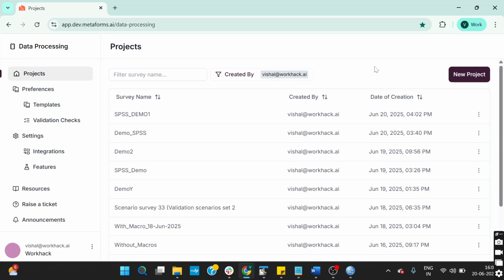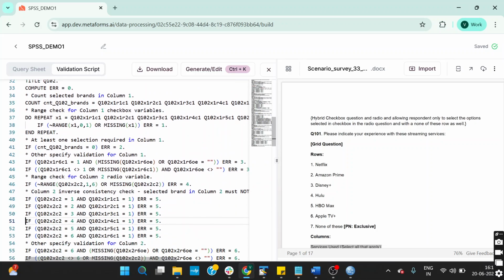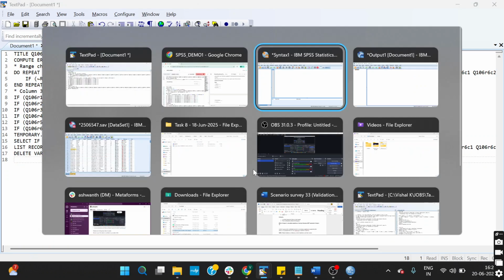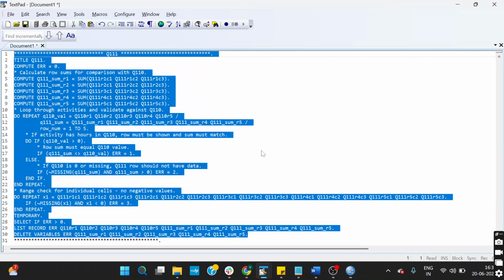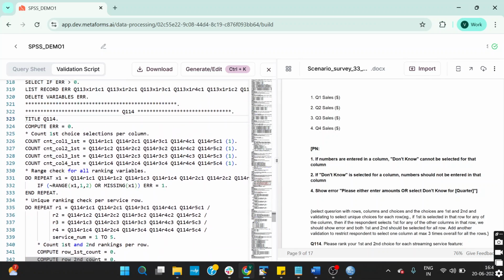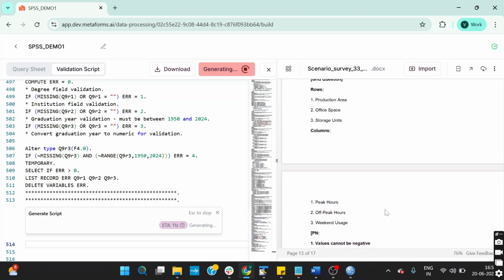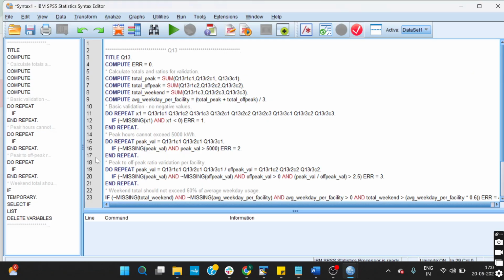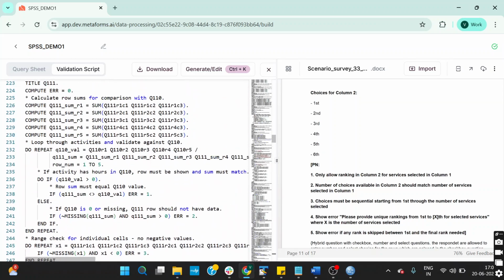Live Metaforms Data Processing (SPSS) Demo - Programming a QNR end-to-end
End-to-End Survey Programming with Metaforms – Featuring SPSS Expert Demo

Watch as our SPSS expert walks you through the complete programming of a questionnaire using the latest updates on Metaforms.

In this video, you'll see how our recent enhancements have:

- Reduced syntax error rates significantly
- Boosted programming speed and efficiency
- Improved the overall developer experience

Perfect for data teams, and researchers looking to streamline their workflow.

Whether you're new to Metaforms or a seasoned user, this demo offers valuable insights into how to get the most out of our platform.